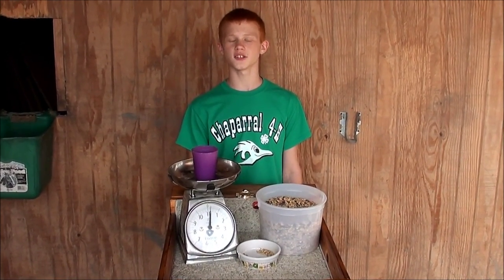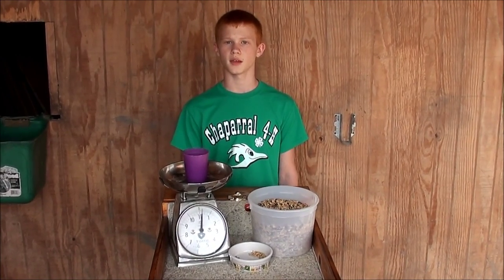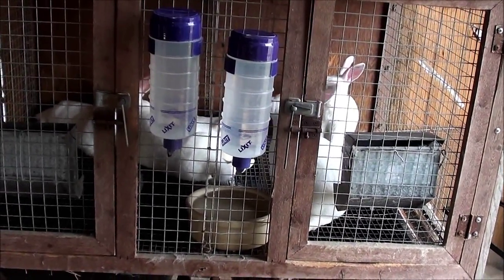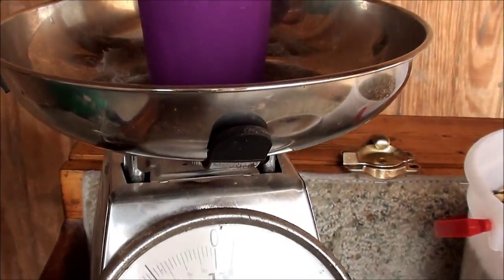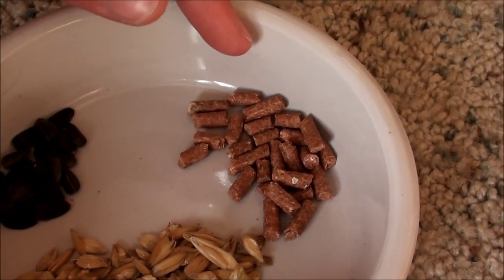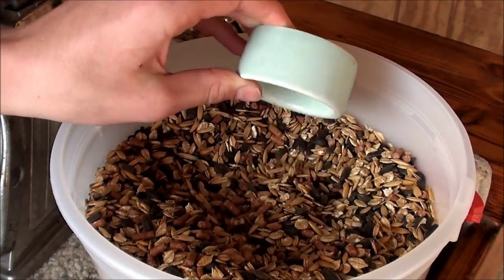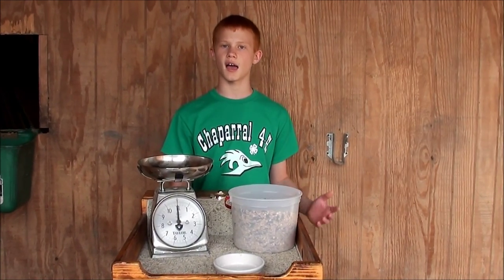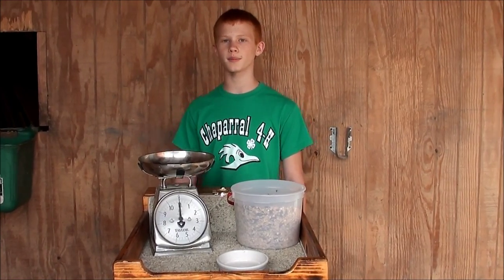Feeding your Show Rabbits